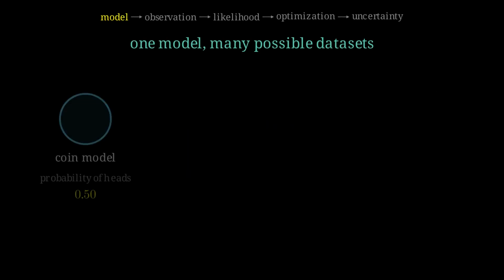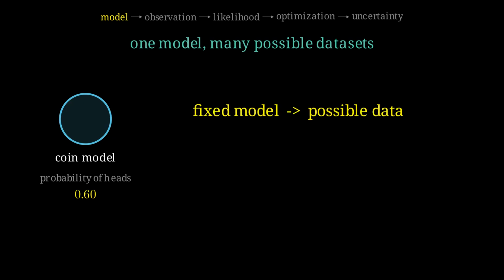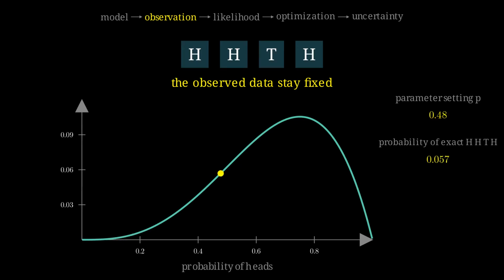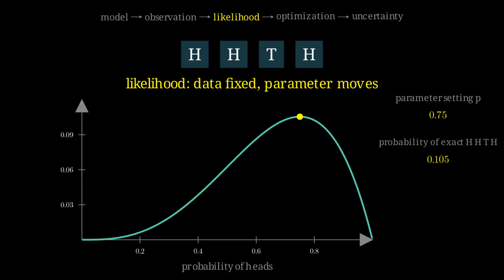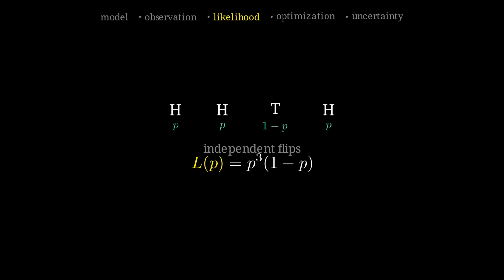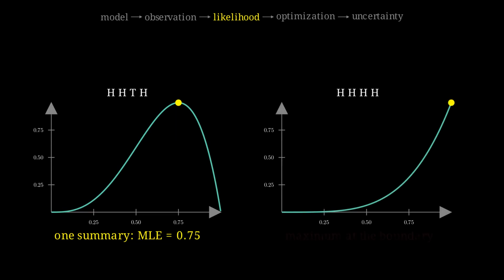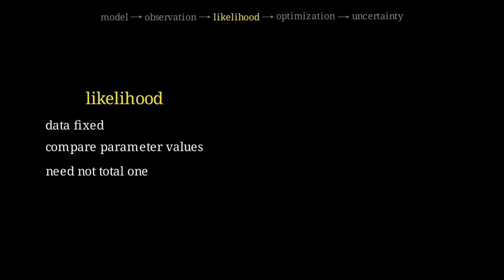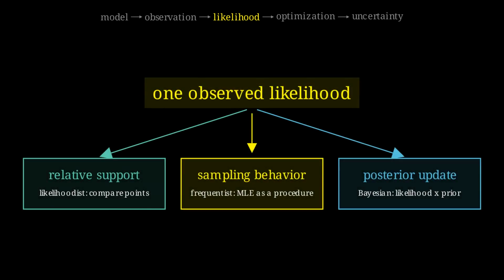What Likelihood Actually Is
Companion to the Likelihood: From Coin Flips to Language Models series by Alex Towell

Chapters:
0:00 Likelihood: From Coin Flips to Language Models
0:05 One Model
0:57 Freeze the Data
2:02 From Contributions to Log-Likelihood
2:56 One Summary and Its First Warning
3:40 One Landscape
4:38 Credits